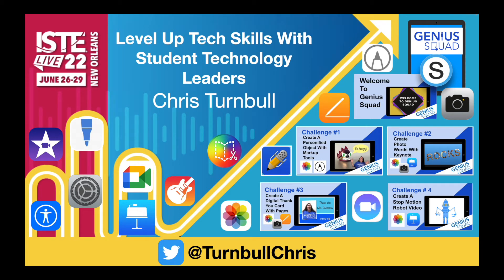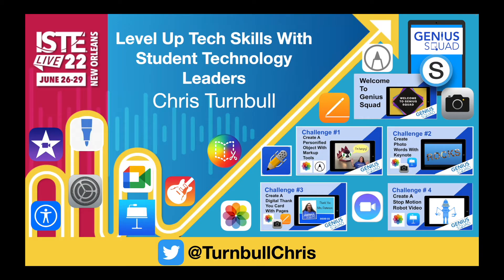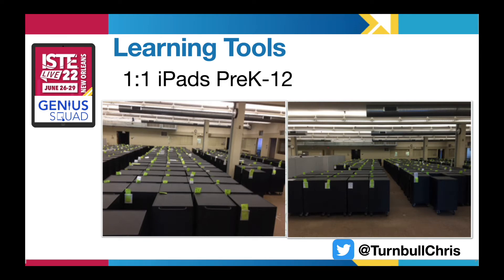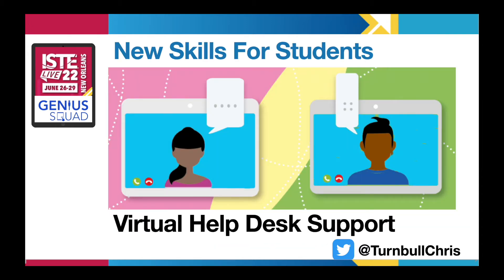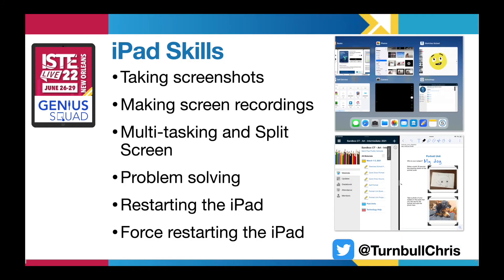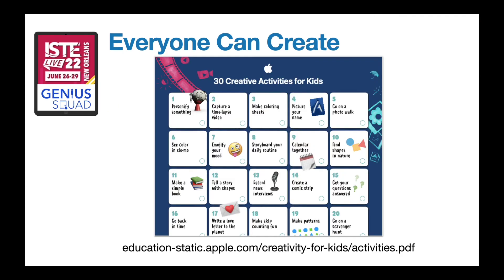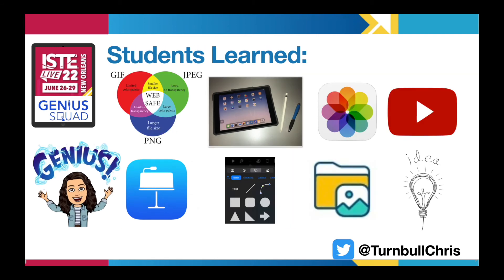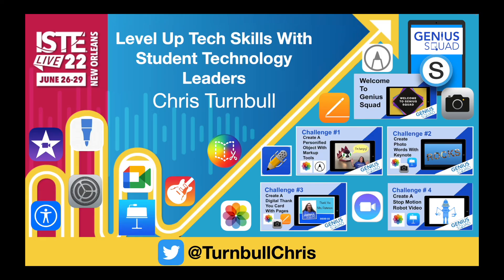Turnbull - ISTELive 22 Level Up Tech Skills With Student Technology Leaders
I hope that you are able to join me for my ISTELive 22 session on Leveling Up Tech Skills With Student Technology Leaders during which I will share how our elementary Genius Squad tech teams learned new iPad and app skills through fun, creative iPad challenges.